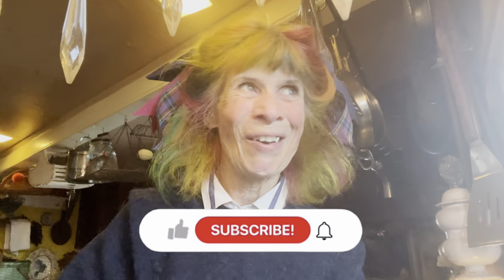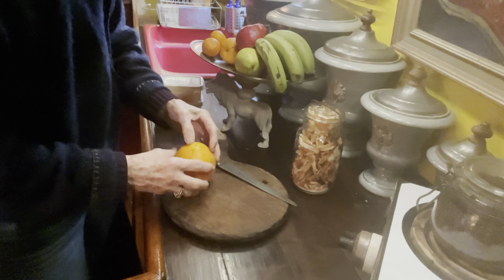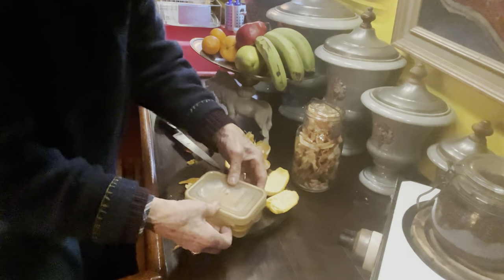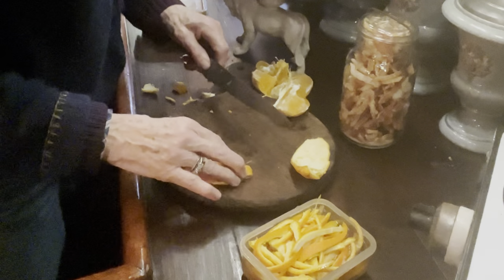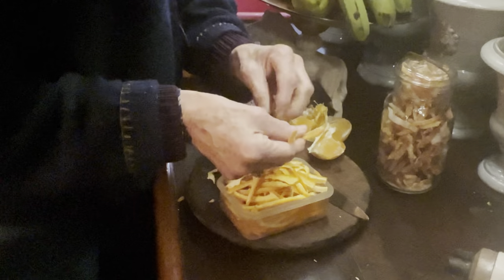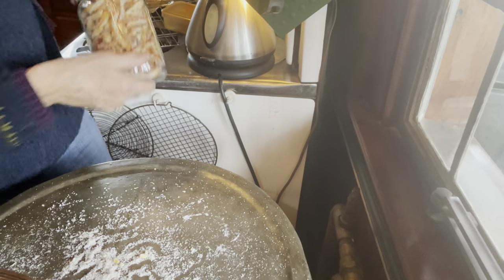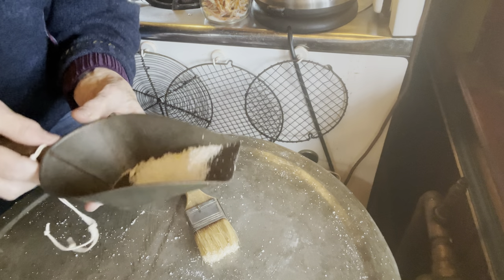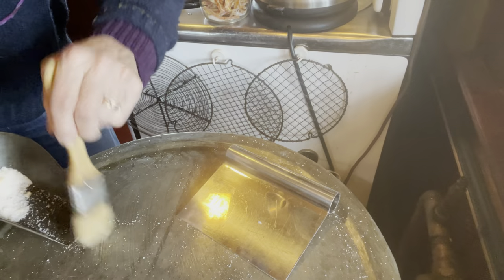How Not-To Make Crystallized Citrus Rinds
~  instagram victoriamackenziechilds